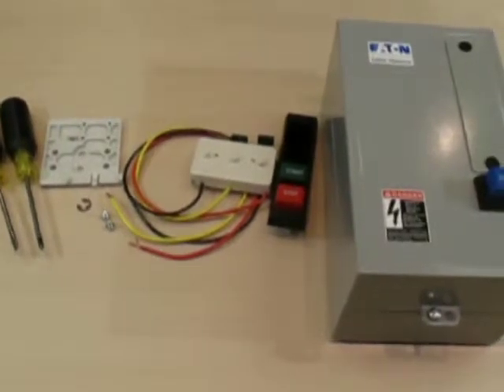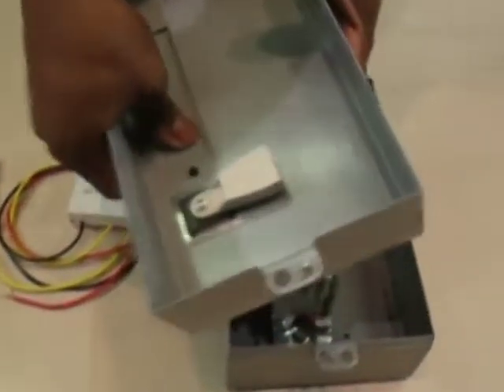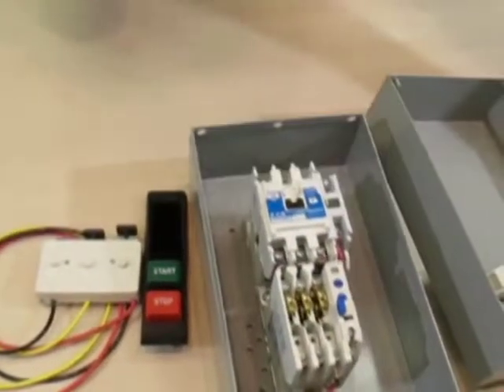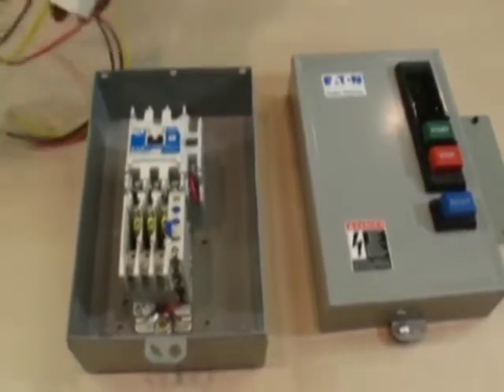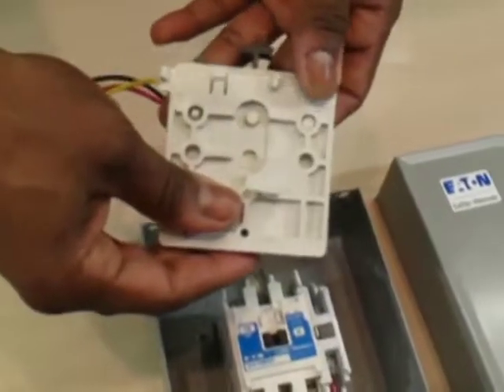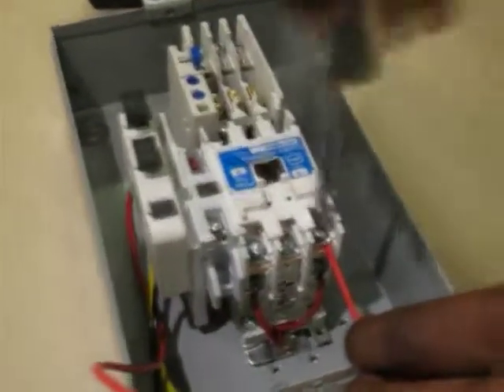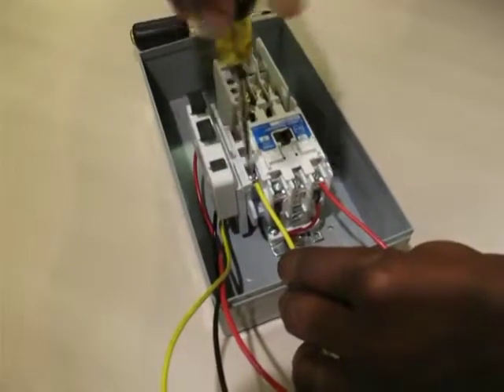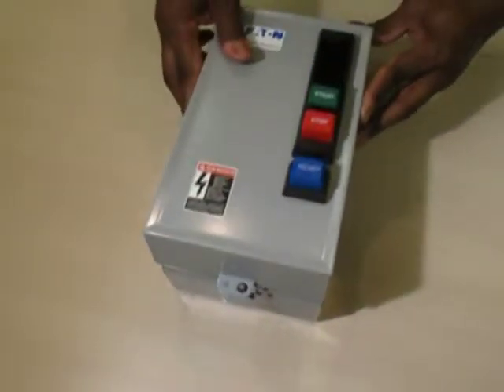Eaton Cutler-Hammer Installing A C400 Style Start-Stop Pushbutton Kit